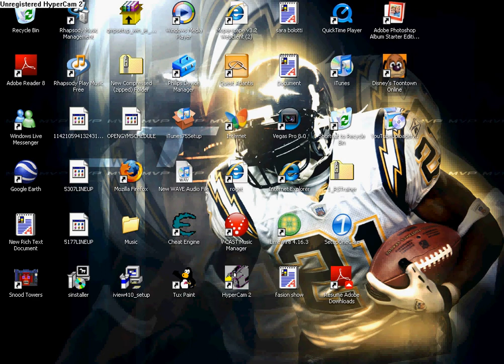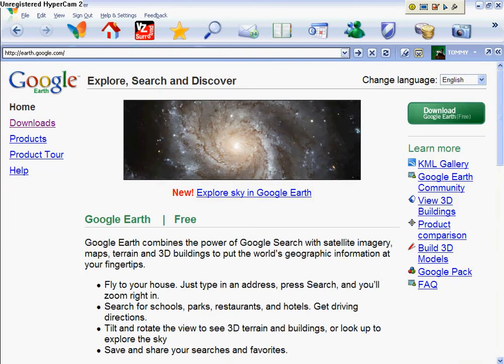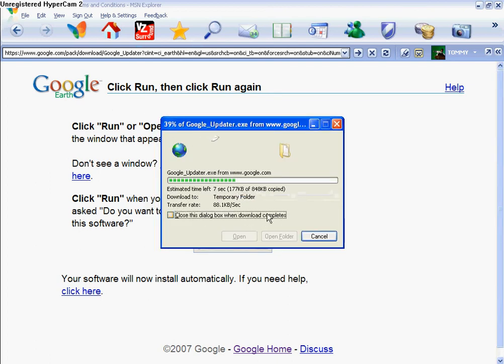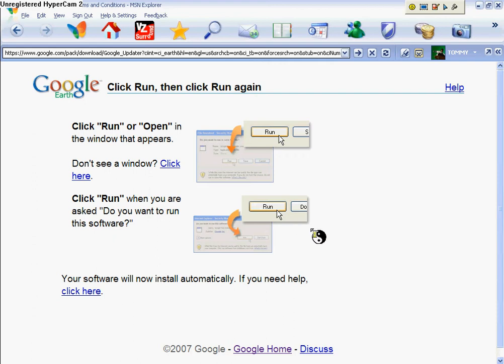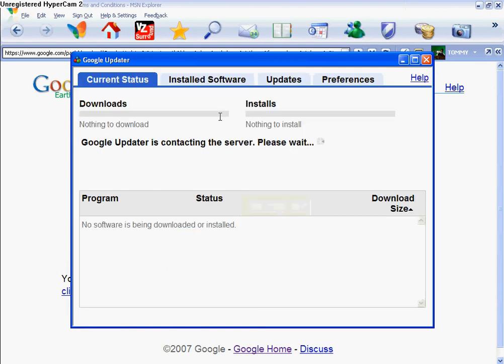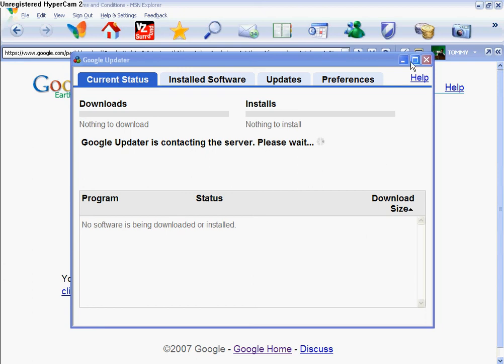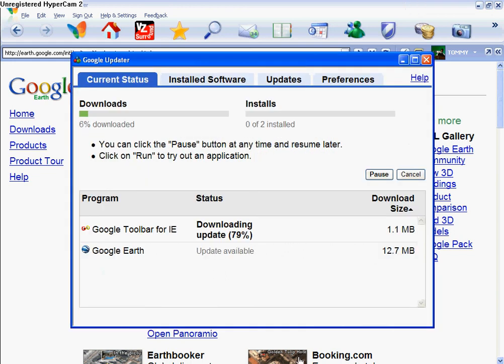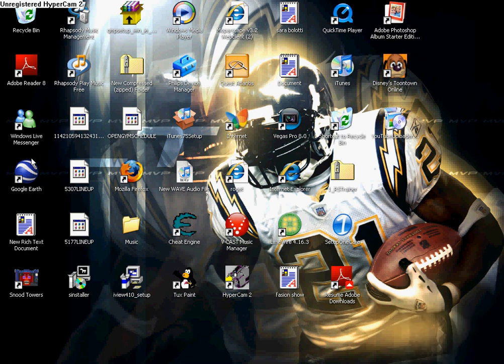How to Download Google Earth for FREE!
how to download google earth